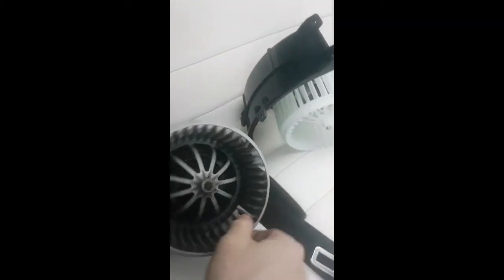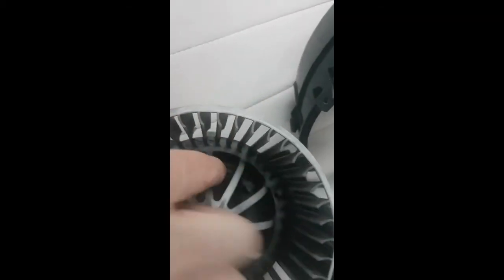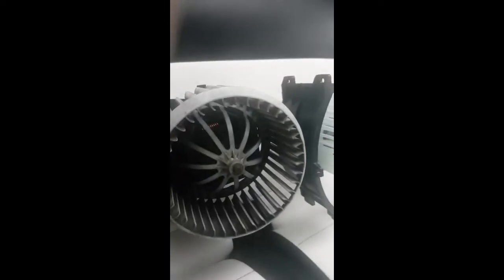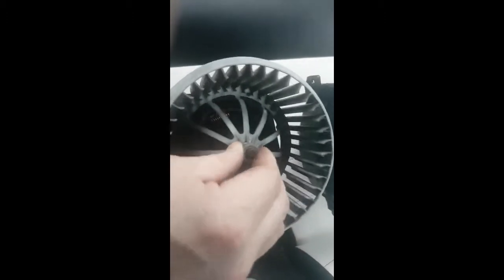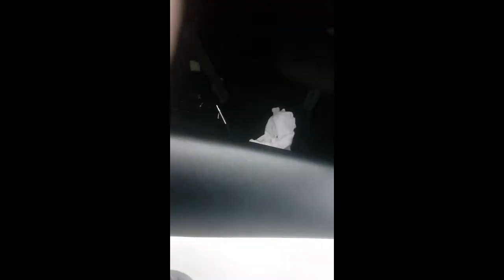Vw T5 transporter knocking heater/blower fan motor replacement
A DIY instruction of how to replace a damaged heater blower motor fan on a 2008 T5 VW TRANSPORTER. Sorry about the video format.